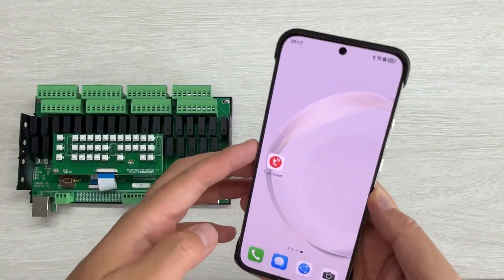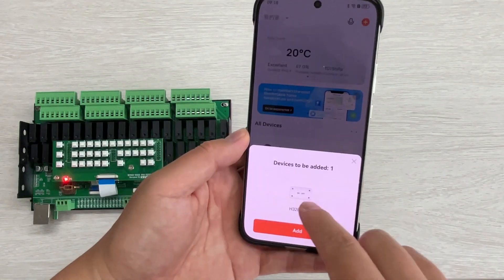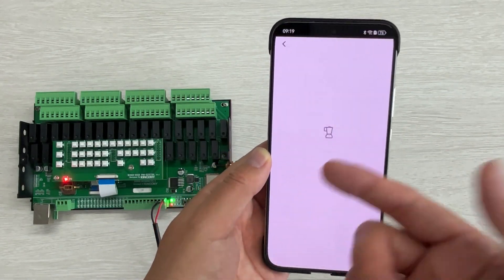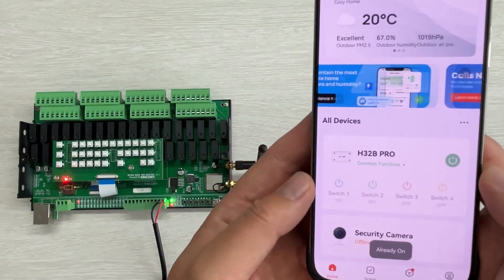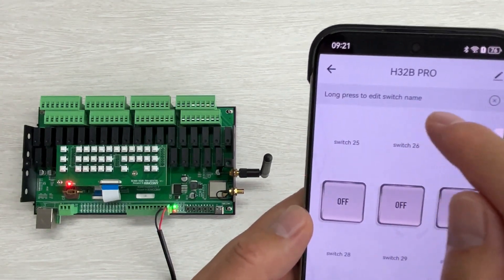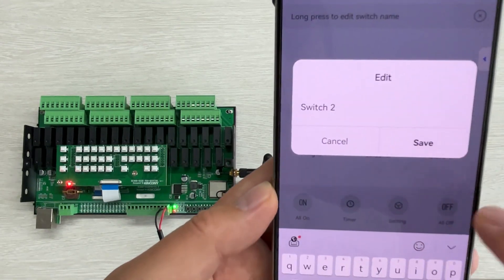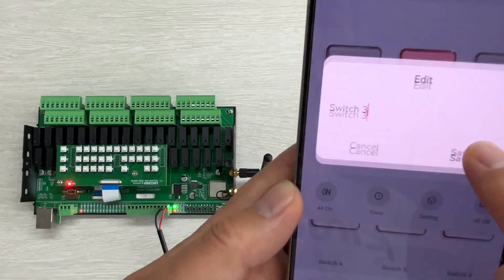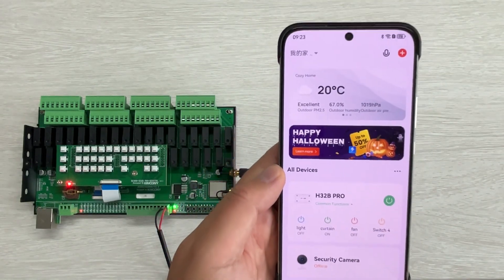how to use tuya app add 32 channel relay board - KC868 H32B Pro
We have designed new 32 channel smart relay controller, it’s very powerful, it have 32 channel relay output, 6 digital input ports, ethernet + Tuya WiFi + ESP32 module, work with internet or without internet. support Tuya app, home assistant app, Google home app, Amazon alexa app, Apple homekit app, KinCony smart home app and KinCony KBOX app. KC868-H32B Pro can control by ESP32 write arduino code. We have made the arduino library for KC868-H32B Pro. it’s a good smart controller for home automation project.